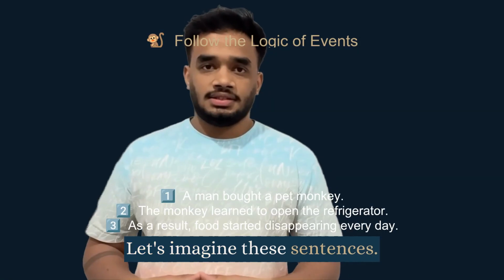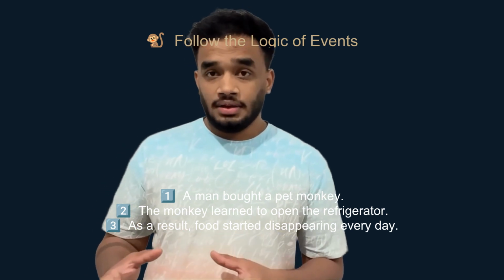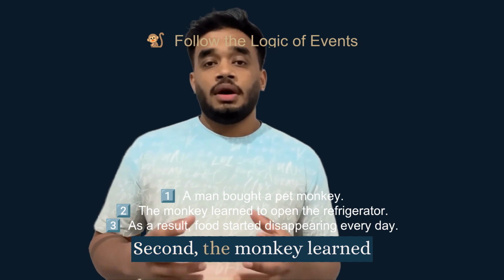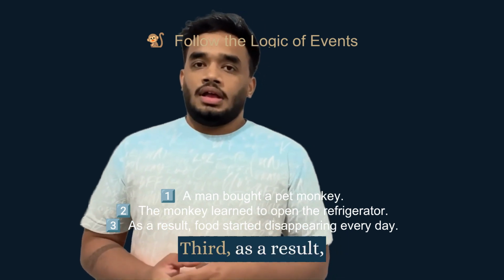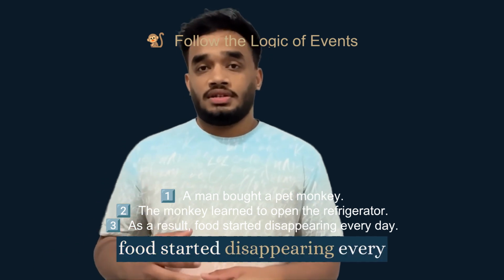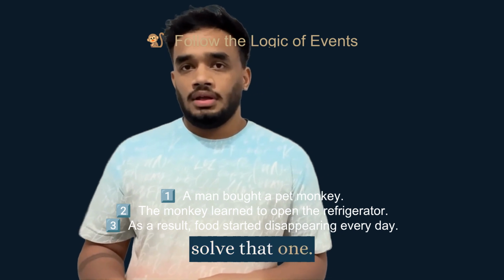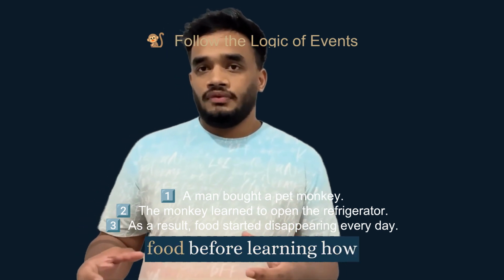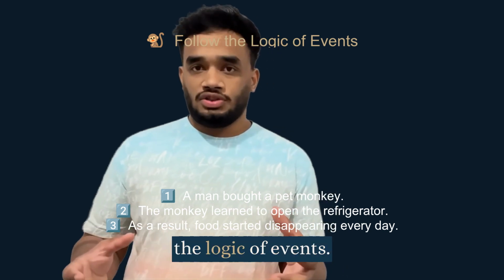The Secret to Re-order Paragraph.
Struggling with PTE Re-order Paragraph?

In this video, you'll learn a simple step-by-step strategy to identify opening sentences, connect ideas using keywords, use pronouns effectively, and solve Re-order Paragraph questions with confidence.

Whether you're aiming for PTE 50, 65, 79, or higher, these practical exam techniques can help you improve your Reading score and avoid common mistakes.

In this lesson you'll learn:
✓ How to find the opening sentence
✓ The keyword connection strategy
✓ How pronouns reveal sentence order
✓ Transition word shortcuts
✓ Common traps to avoid
✓ A rescue strategy when you're stuck

Master the logic behind Re-order Paragraph and stop relying on guesswork.